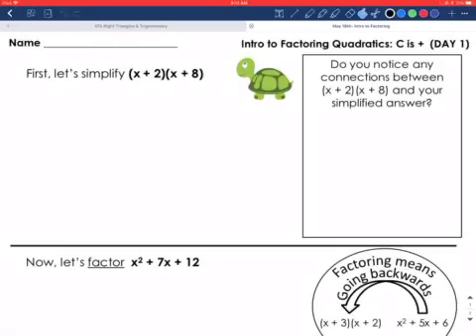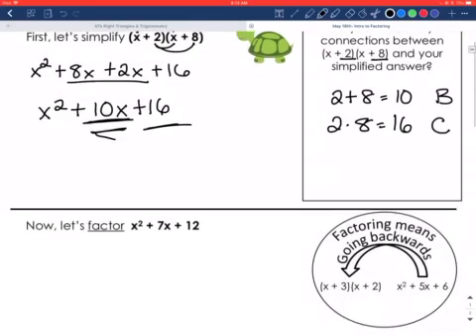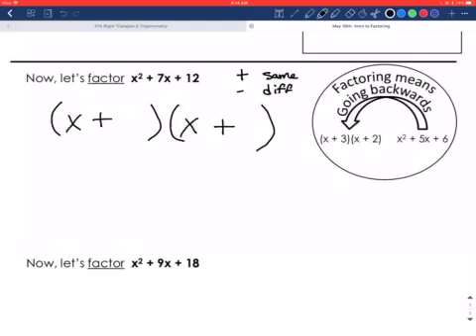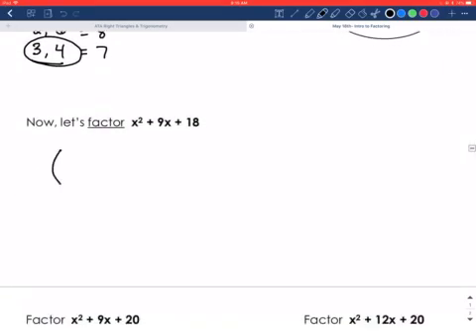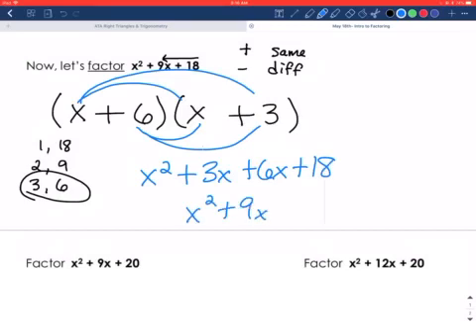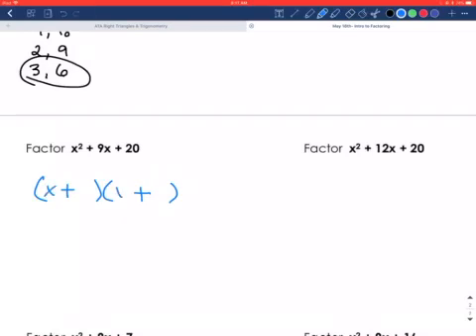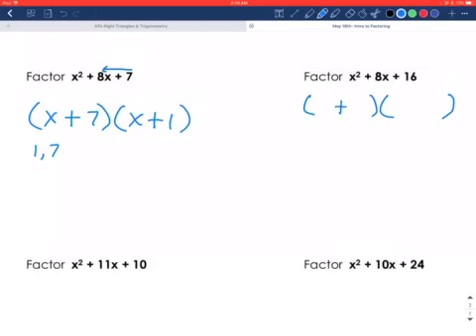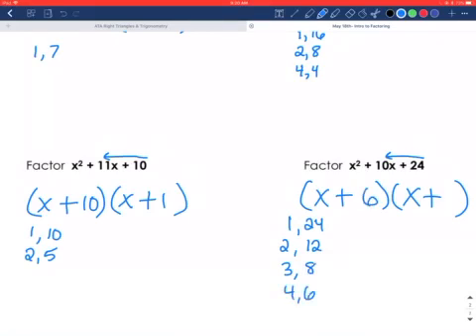May 18th - Intro to Factoring - Math 1